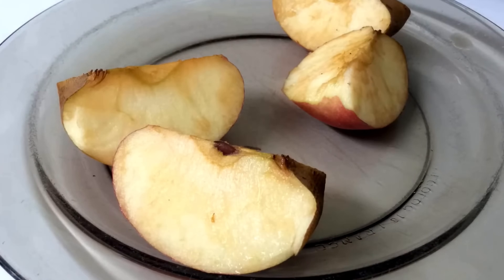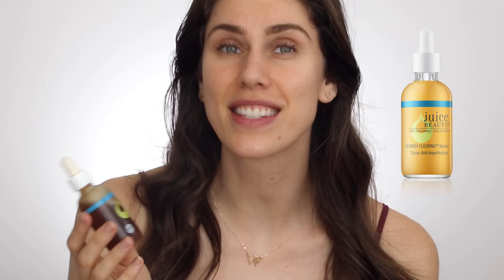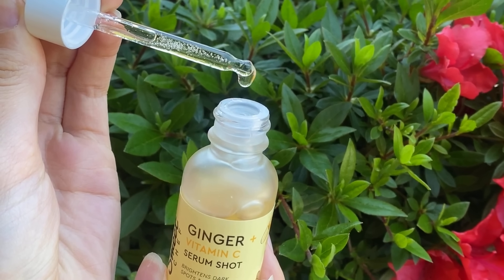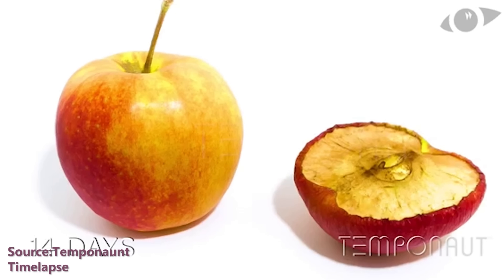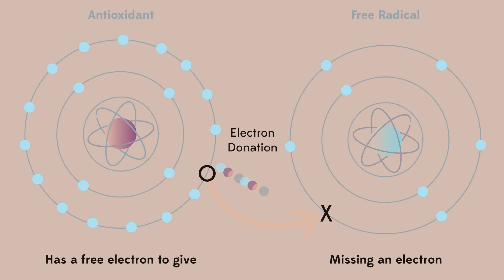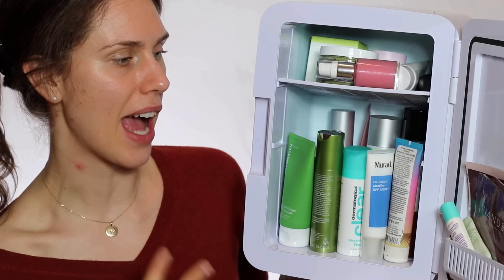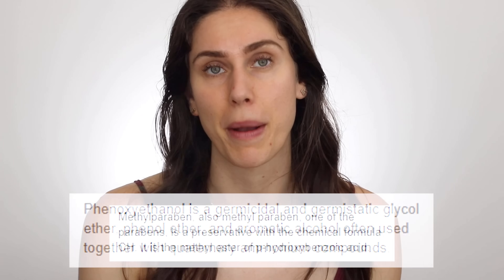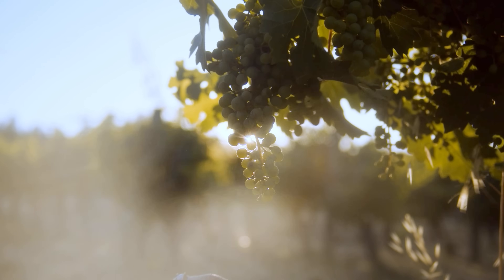When Skincare Goes Bad - How To Know When Your Vitamin C Has Oxidized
Vitamin C Products:
Sweet Chef Ginger + Vitamin C Serum
Glossier Super Glow Magnesium Vitamin C Serum

This is not sponsored but I have worked with them in the past! Back then they were kind enough to provide $50 off for any of these products with code CASSANDRASENTME